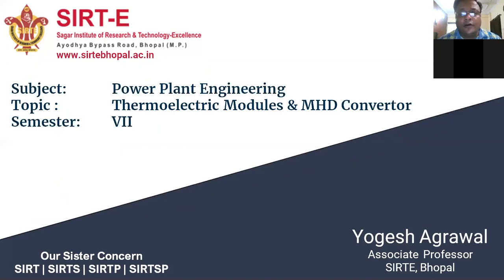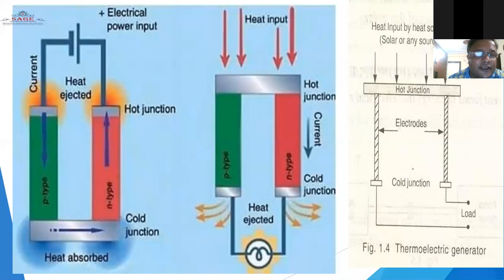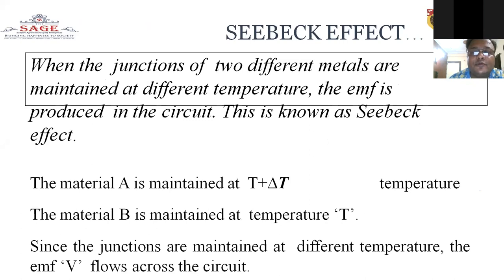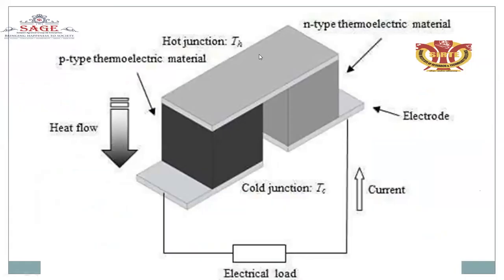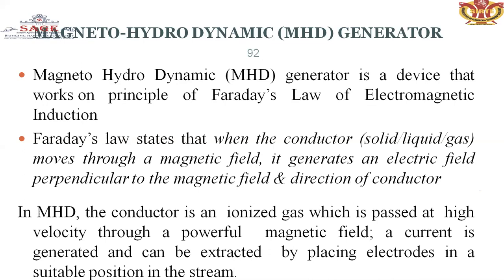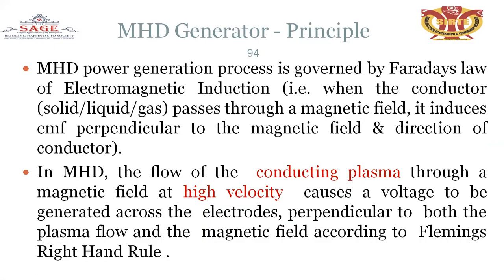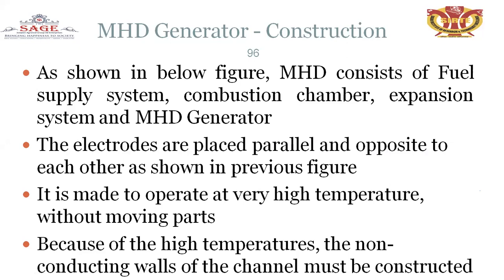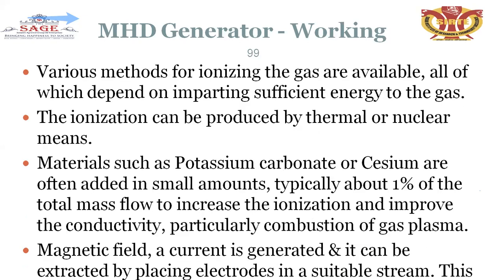ME 702 Power Plant engineering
Thermoelectric Modules & MHD Generator